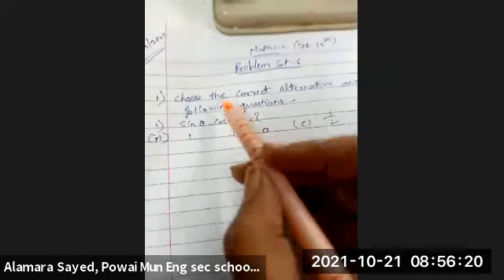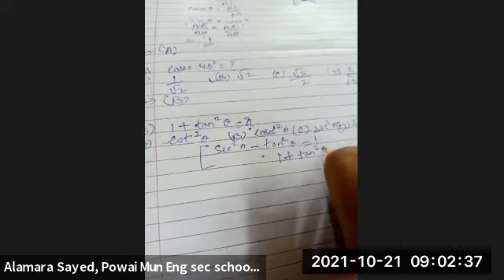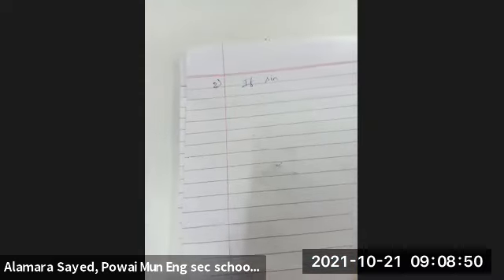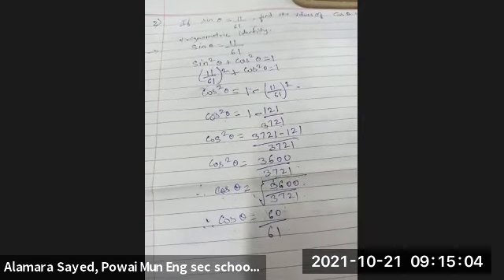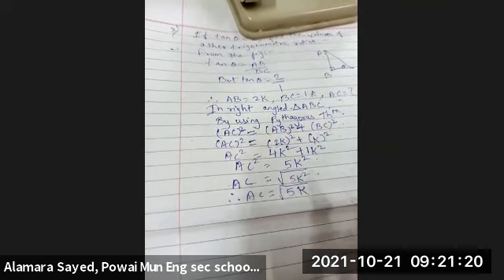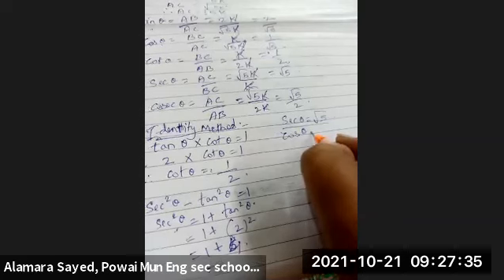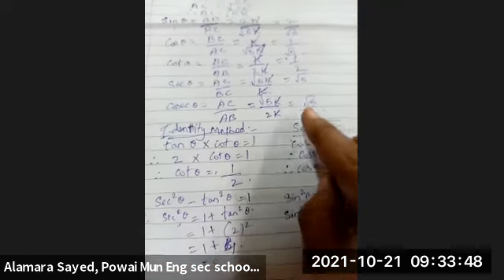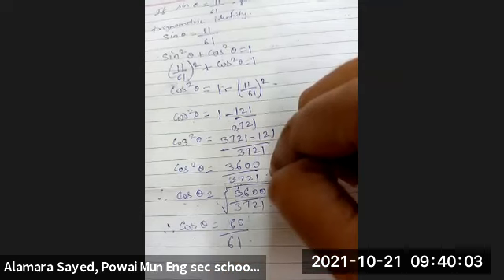Problem Set 6/Mathematics-2/By Sayed Alamara/bmc edu eng std 10